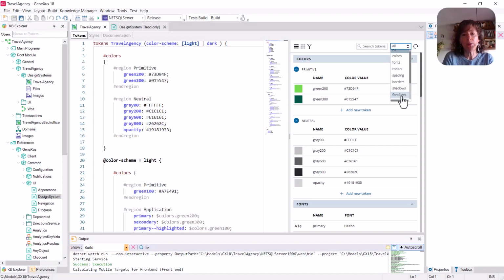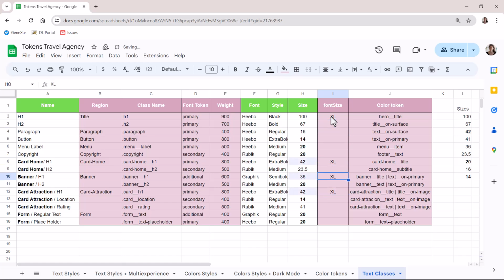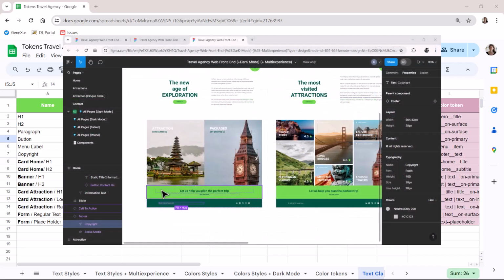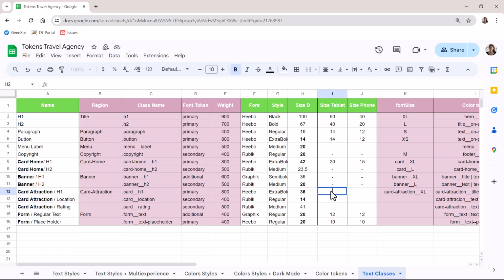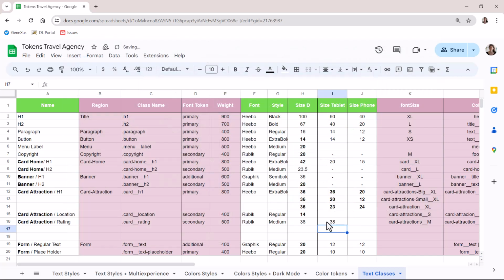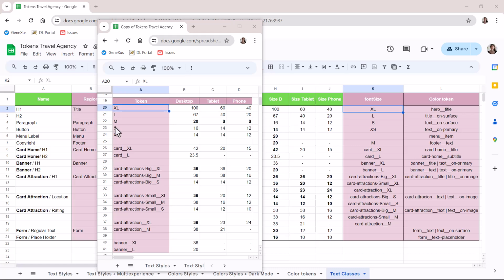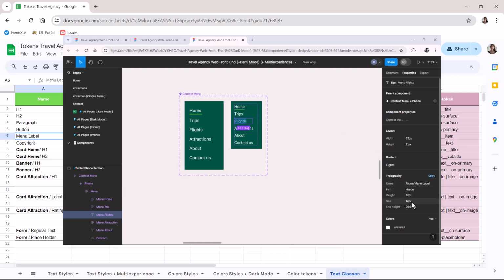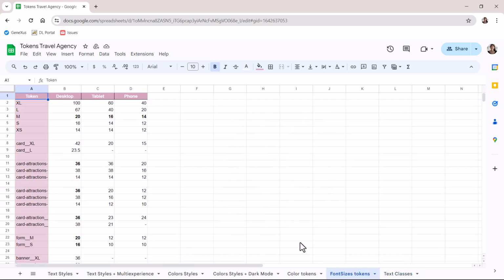Font sizes system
We analyze and build a font size system that reflects the functions of those sizes in the application, including the variations of the sizes relative to the Tablet and Phone screen (sent by the designer in a Figma file).